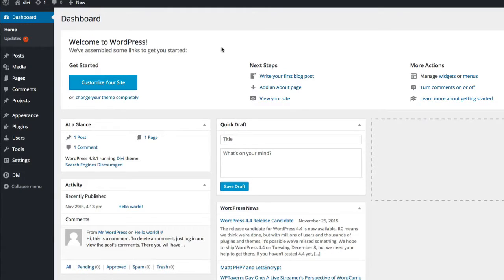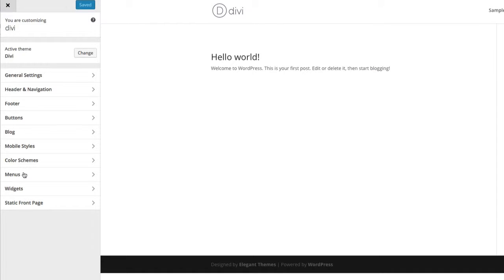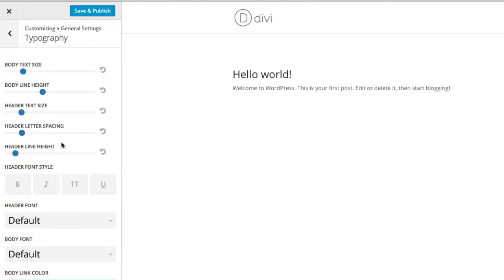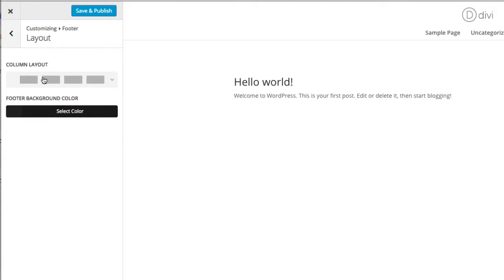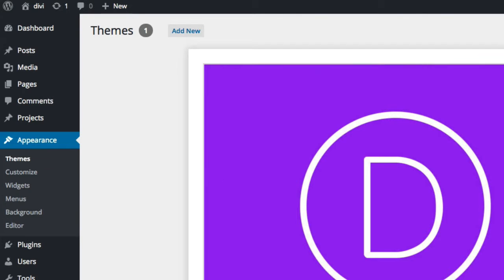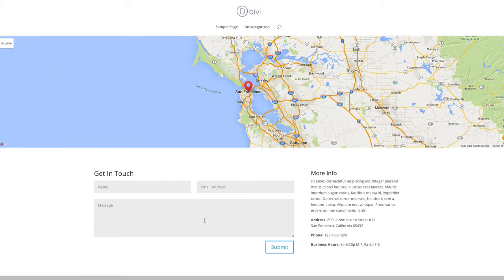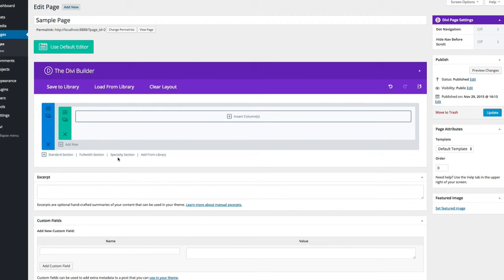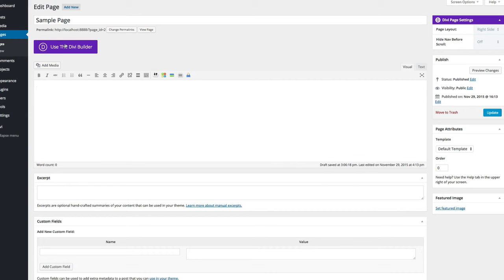Divi Theme 2 5 - Tutorial, Review & Walkthrough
Divi 2.5 has been released and is amazingly easy to use.
In this Divi Theme Review we are going to walkthrough what you can do with it, and how easily you can create your own website.